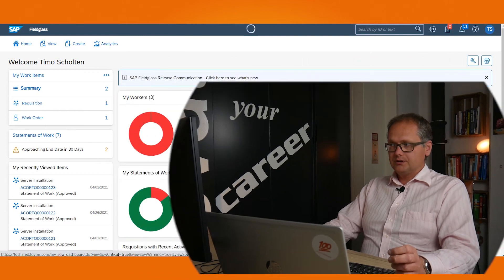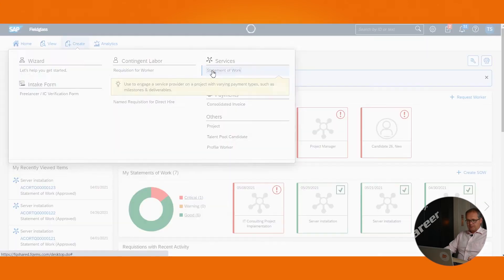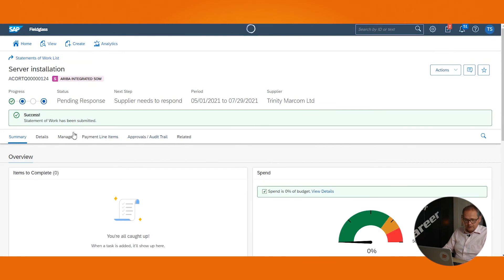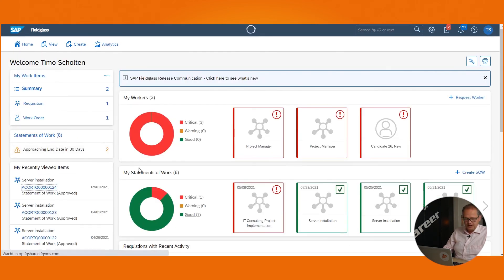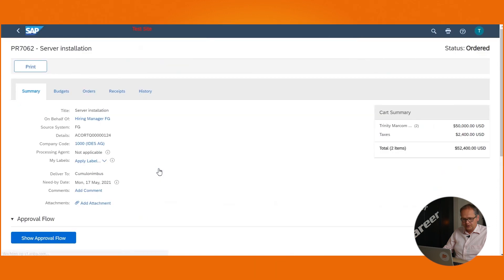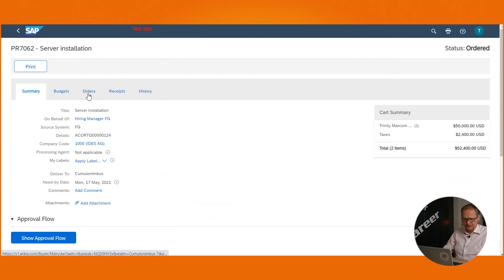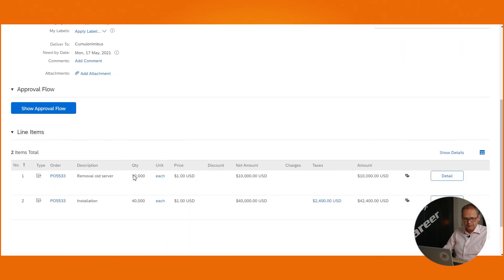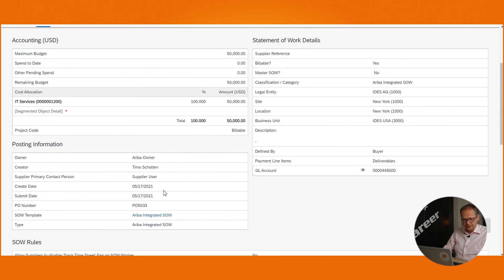SAP Fieldglass Explained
In this video Timo. explains how SAP Fieldglass can improve visibility and control on service procurement.

⏲️ Timestamps
00:00 – Challenges contingent workforce management
00:52 - intro
01:30 – Service procurement
02:05 - demo
05:38 – checklist
07:22 – outro

Interested in more information about SAP Fieldglass and how it can help your company? Please read one of our blogs like this one (NL)

💯 McCoy Expertise
» Intelligent Spend Management
» Simply Procurement
» SAP Fieldglass
» SAP Ariba
» SAP S/4HANA Sourcing & Procurement

❓ Question
Have a question about SAP Fieldglass, other SAP Products, or Anything Else? Post in the comments section of this video!